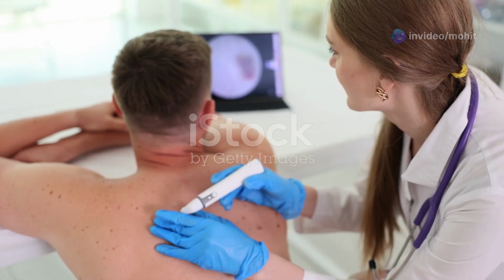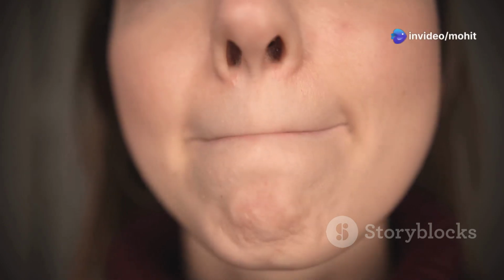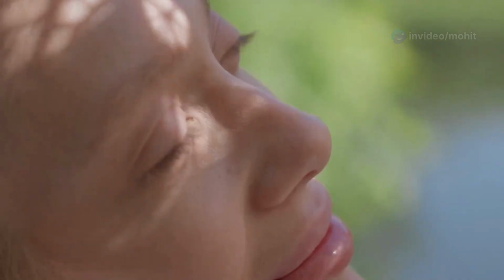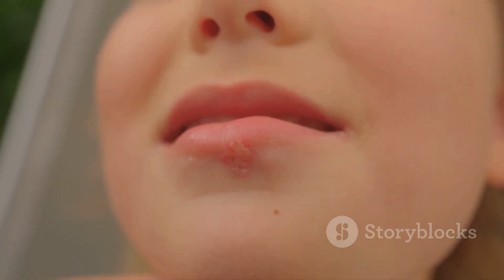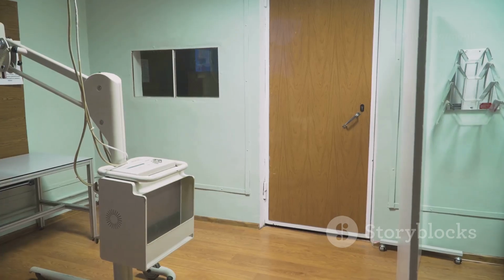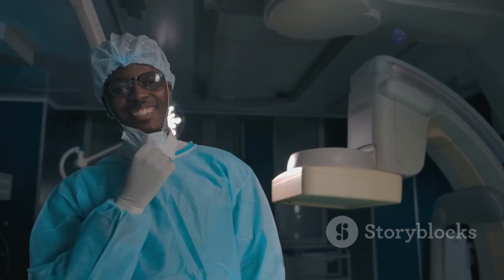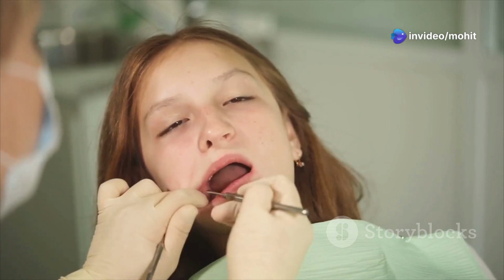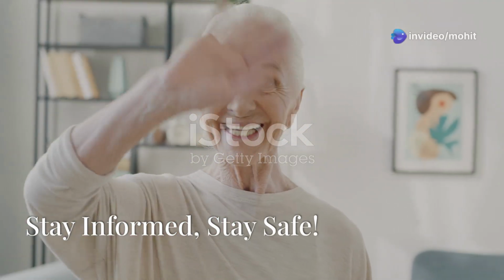Squamous Cell Carcinoma: Its Symptoms, Causes, Treatment & Types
In this informative video, we delve into Squamous Cell Carcinoma (SCC), one of the most common types of skin cancer. Discover the early symptoms to watch for, the leading causes—including UV exposure and genetics—and the various treatment options available, from topical therapies to surgical interventions. We will also explore the different types of SCC, ensuring you understand the nuances of this condition. Whether you’re seeking knowledge for yourself or a loved one, this comprehensive guide will equip you with essential information.

chrysalyne d. schmults md